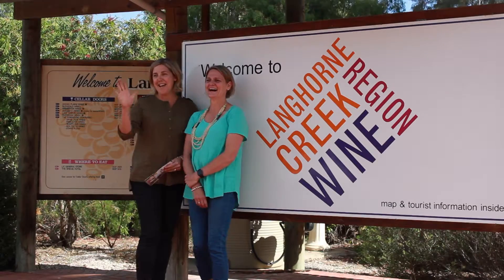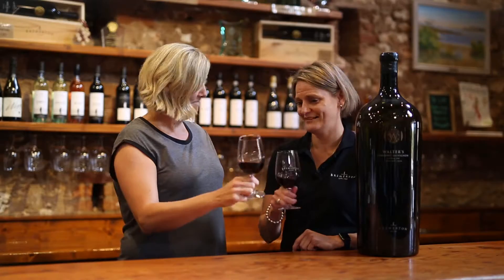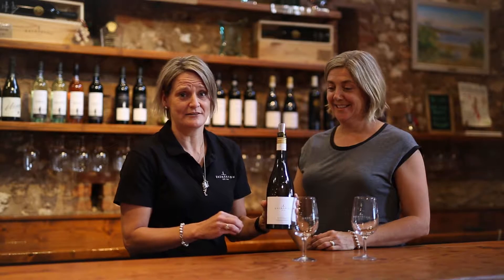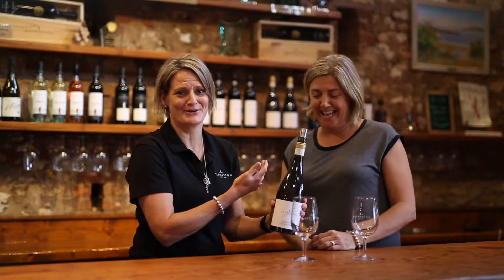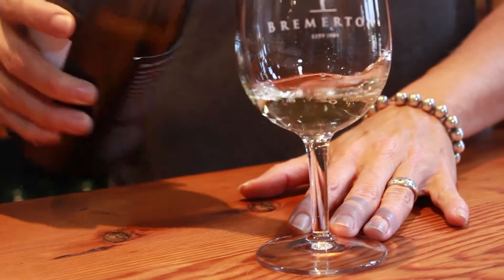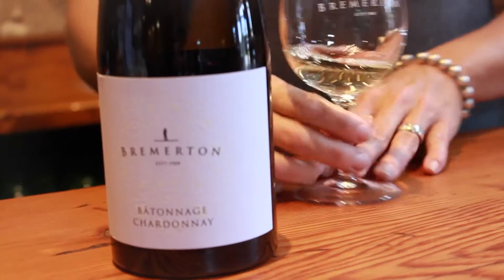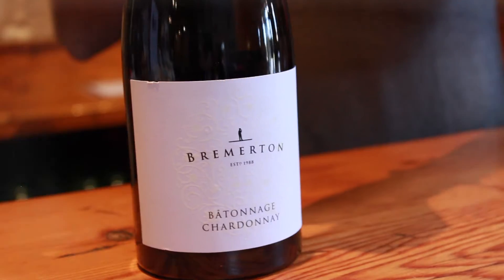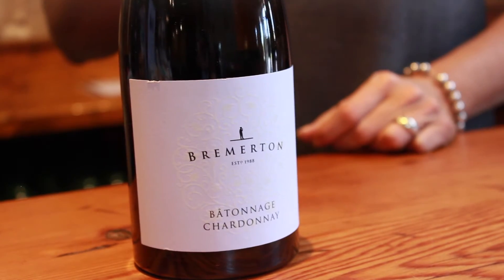Bremerton Wines Virtual Cellar Door // Batonnage Chardonnay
Hello and welcome to Bremerton Wines, coming to you from Langhorne Creek winery. We’re Rebecca and Lucy Willson, and today we have our latest edition to our virtual cellar door series: the Batonnage Chardonnay.

Our Batonnage Chardonnay is the star favourite of the winery – it’s always the first one to go home at the end of the day. ‘Batonnage’ is the French term for ‘stirring of the leaves’, and what we’ve done is ferment the wine in barrels with a wild yeast. This means we don’t add any extra yeast – the natural culture ferments the wine as it is.

Although it’s aged in barrels, the wine is fruity and pure. With a touch of nuttiness in the back palate and a complexity in the barrels, the Chardonnay is bright and vibrant with the complimenting textures in the background. This wine is perfect for ageing.